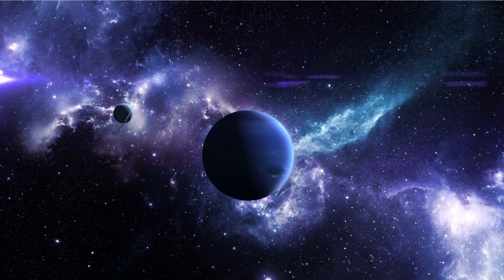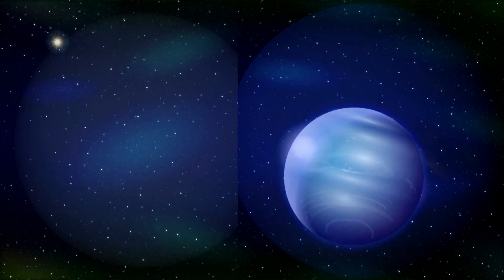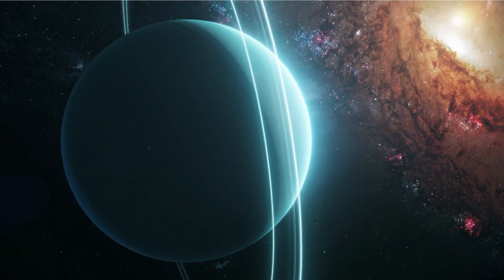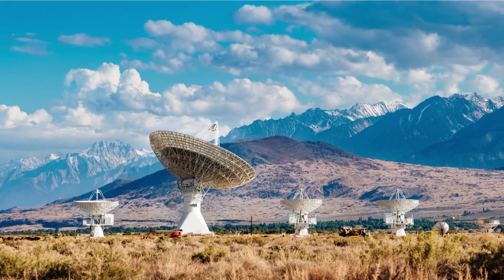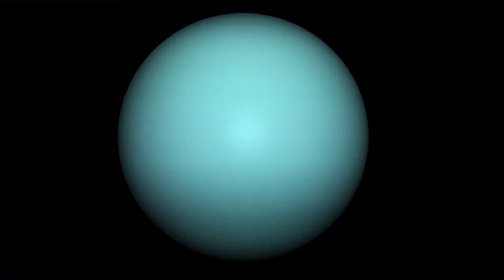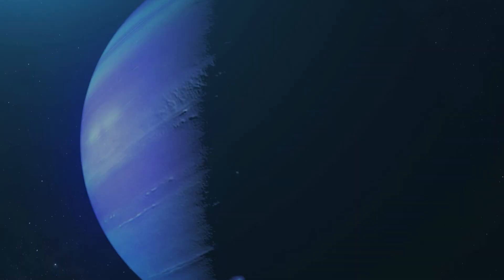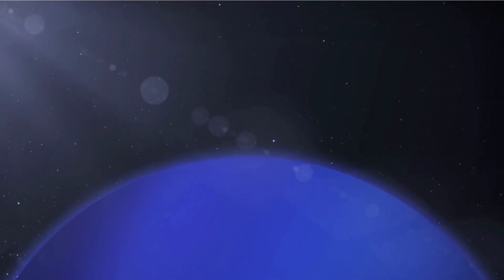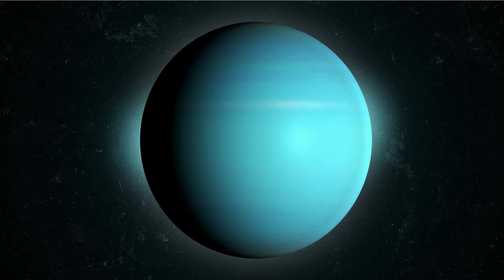NEW STUDY REVEALED Why Uranus Is a Different Shade of Blue Than Neptune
Astronomers may have recently solved a perplexing solar system mystery: why are our two ice giants different shades?

Uranus and Neptune have many characteristics, but Neptune is a deeper, more brilliant blue.
A team of scientists detected excess haze in Uranus' atmosphere, which causes it to seem milky white in comparison to Neptune, by developing an atmospheric model of both planets.

The researchers built a single model that matches the data collected about the two planets using observations from the Hubble Space Telescope, the Gemini North telescope, and the NASA Infrared Telescope Facility. While earlier models recorded the atmospheres of the planets at certain wavelengths, this new model examined a broader variety of wavelengths and investigated various layers of the atmospheres.

In general, the colour of a planet is influenced by the components it is composed of and how its atmosphere reflects and absorbs sunlight.
The intermediate layer of the atmosphere is mostly responsible for the colors of Neptune and Uranus.
That layer is composed of haze particles, and it is thicker on Uranus than on Neptune. According to the study published in the journal Advancing Earth and Space Science, this might be because Neptune has a more active atmosphere that churns up particles of methane gas to generate methane ice.
Snow storms form when methane ice condenses on the haze particles in this layer, clearing off some of the haze in Neptune's atmosphere. The larger layer of haze on Uranus gives it a milky white appearance, resulting in a small color difference between the planets.

The ice giants are difficult to approach by spacecraft since they are almost a billion miles distant, but scientists believe that future missions to visit them might change our understanding of the solar system.

Back in the 1980s, NASA's Voyager 2 was the only spacecraft to explore Uranus and Neptune. However, a recent study from the National Academies of Sciences, Engineering, and Medicine recommended that a spacecraft circle Uranus to analyze its gravitational and magnetic fields, making it a high priority for planetary science this decade.

Narrated by:
Mandy Grant-Grierson